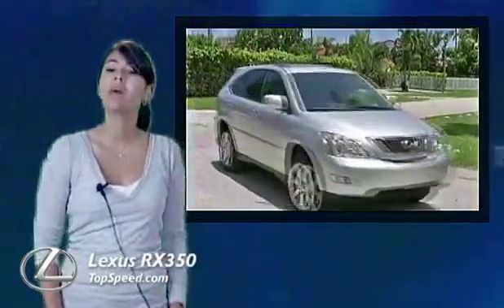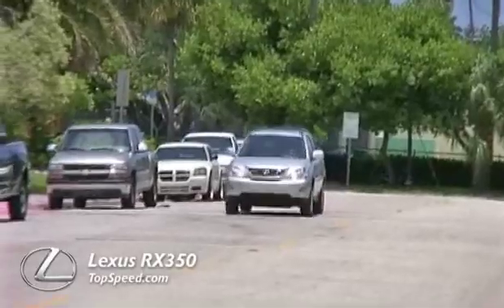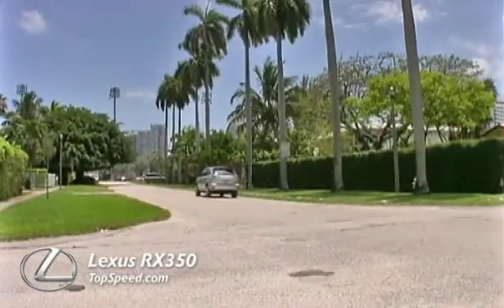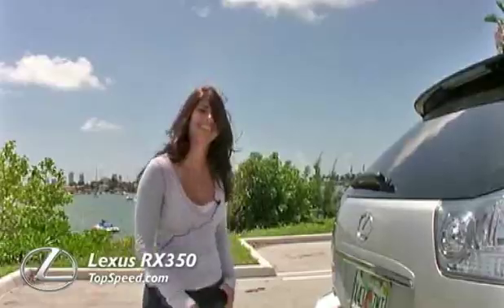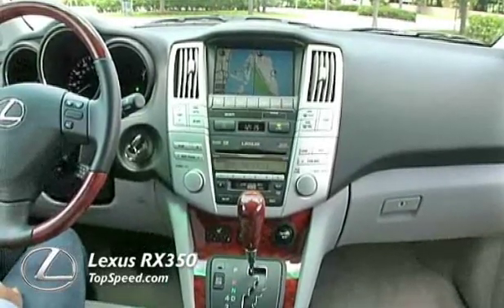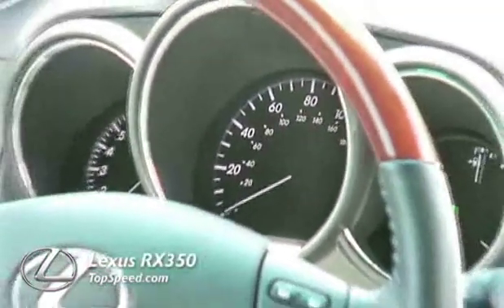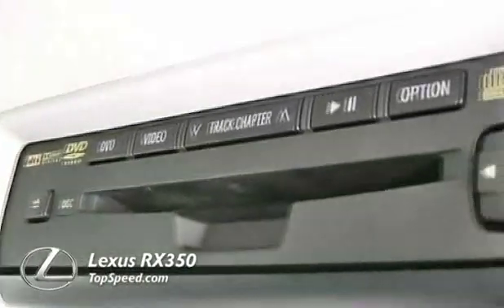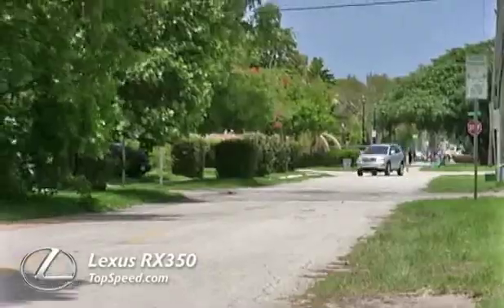Lexus RX350 review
Lexus is known for their luxury vehicles, but what would a luxurious crossover look like? and is it as roomy as the crossovers we often see?